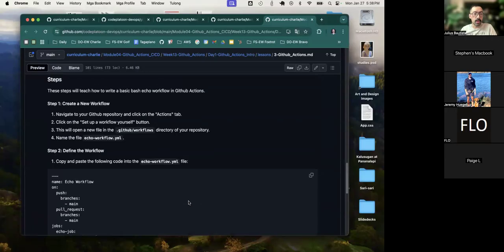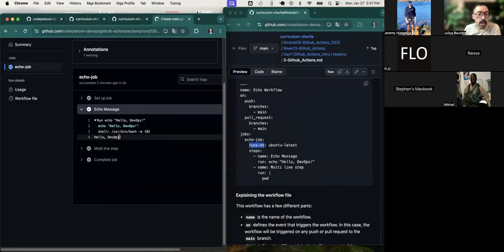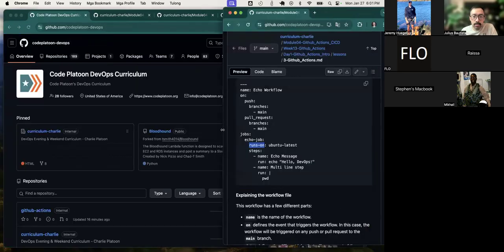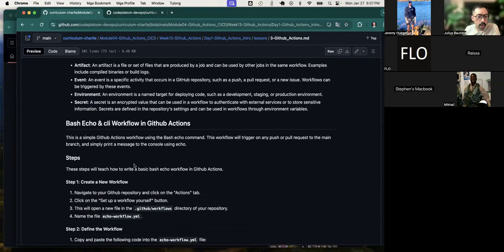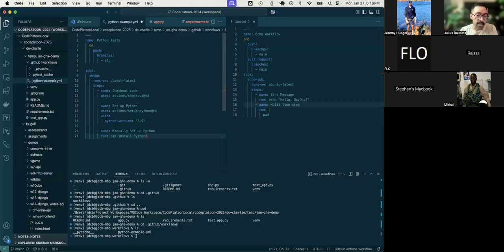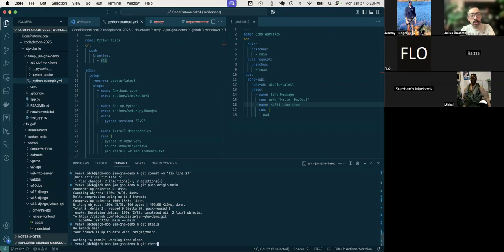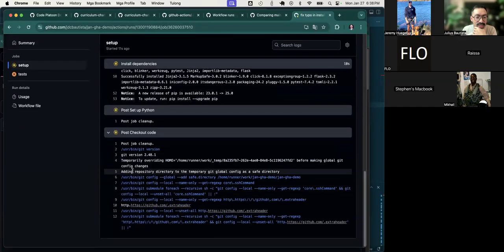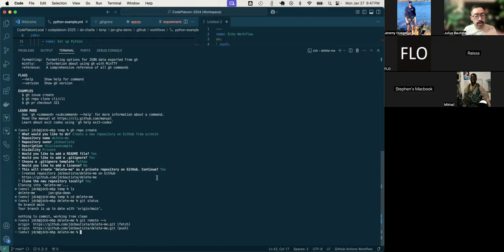W13D1: Intro to Github Actions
Charlie Platoon DevOps Evening & Weekend